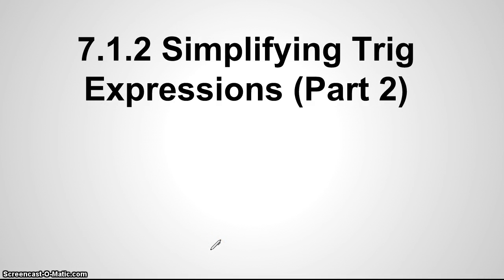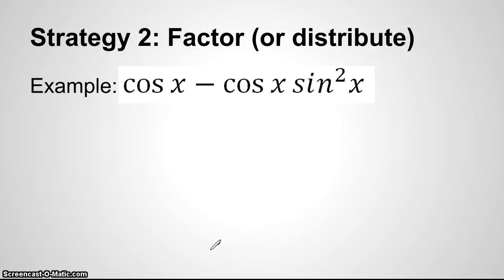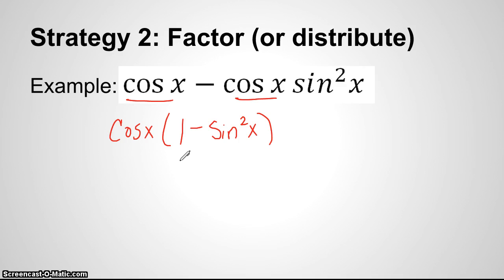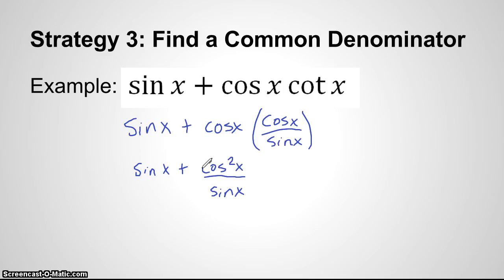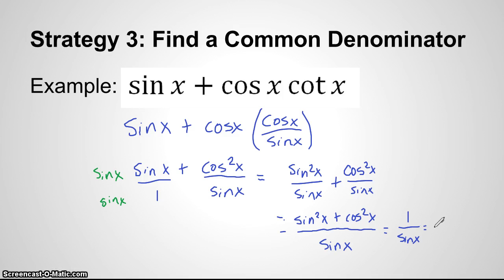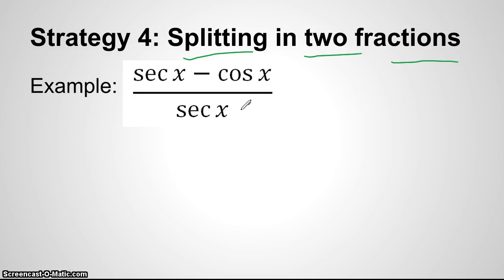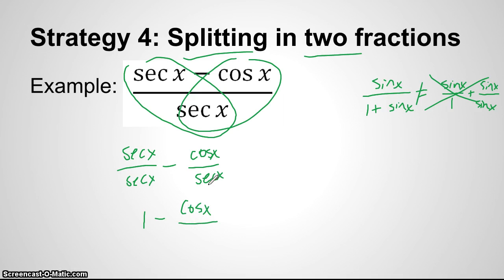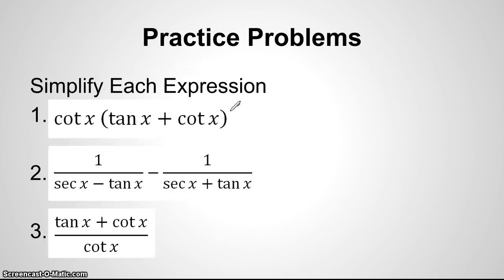Simplifying Trig Expressions Part 2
In this video, I discuss three strategies to use when simplifying trigonometric expressions.